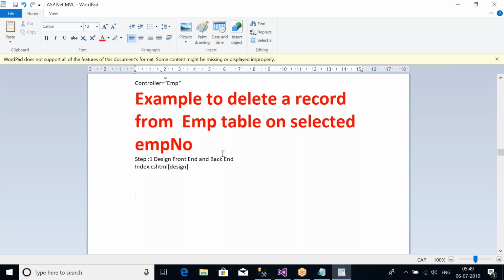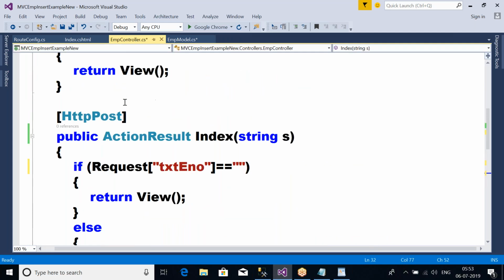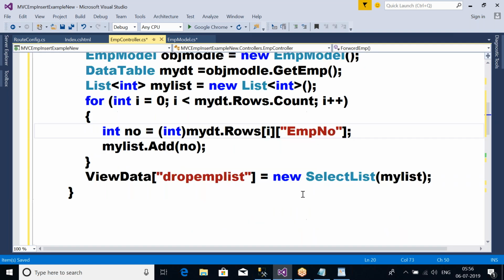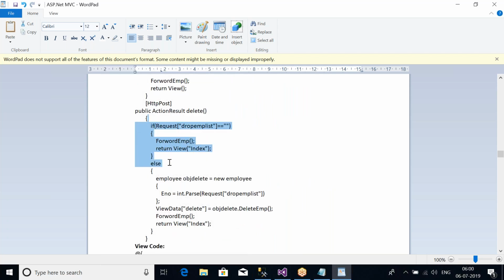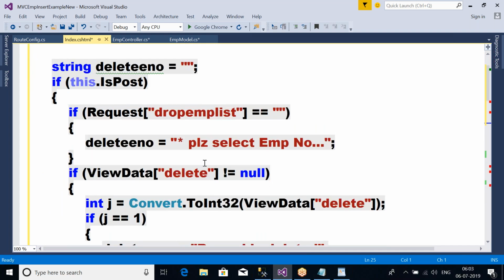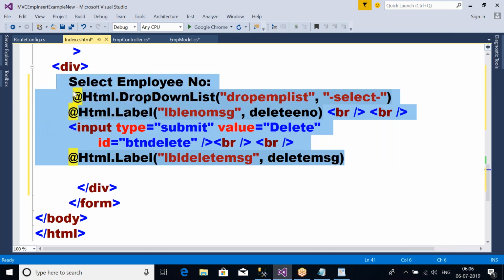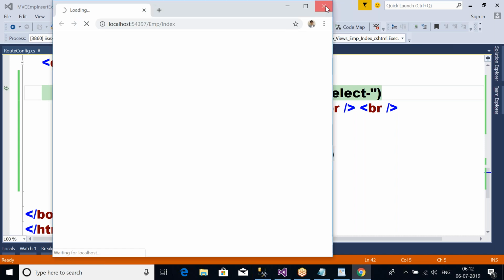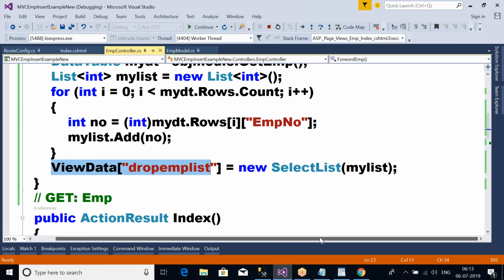MVC FAQ# 98 Example to delete a record from emp table on selected emp no?